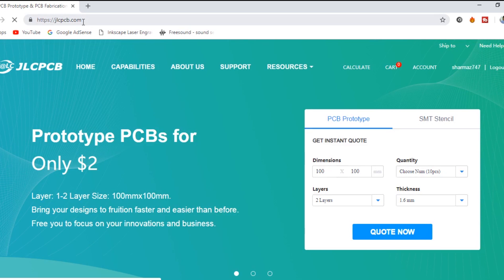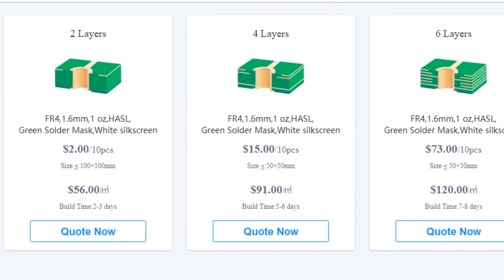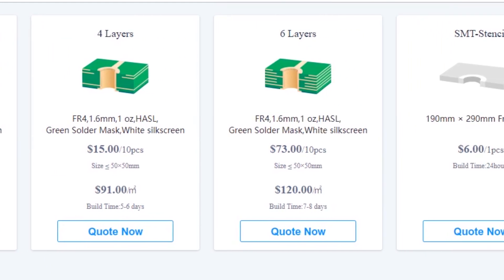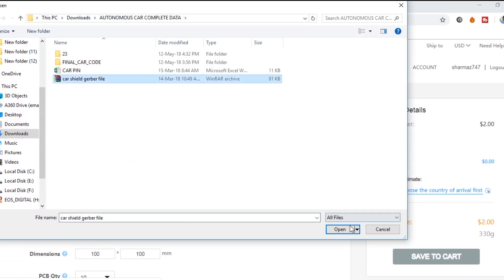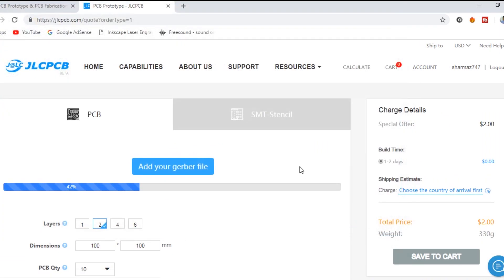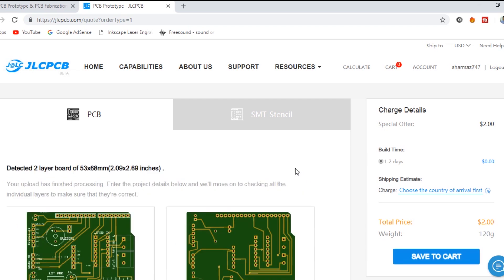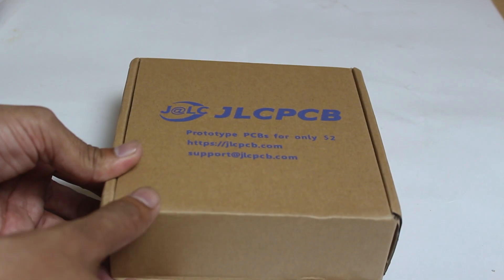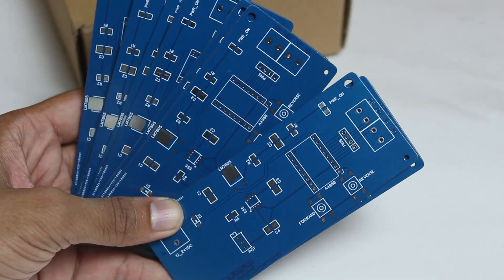How to make easy Water Level Indicator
Hello friends in this video I will show you how to make a simple and easy homemade water level indicator by using BC547 Transistor, 220 ohm resistor and some LED's.

Component list
220 ohm resistor
5mm LED

My Gears :-

Video Light

Soldering Kit

Screw driver set